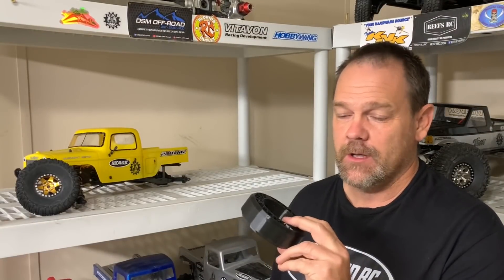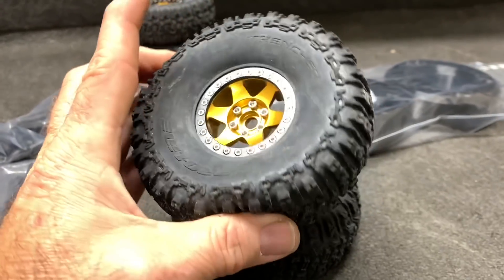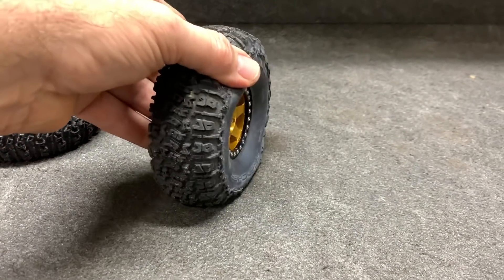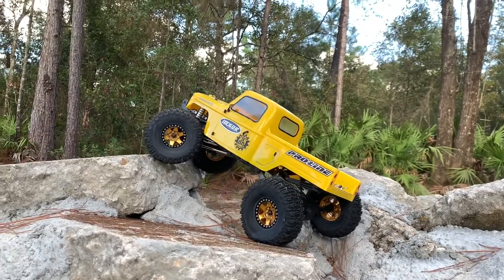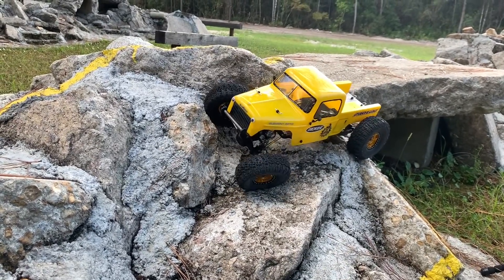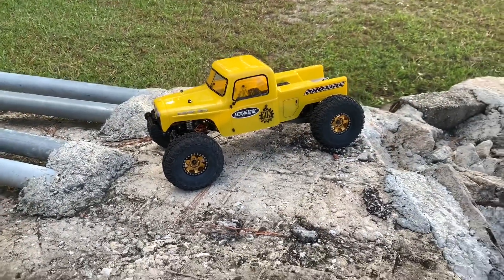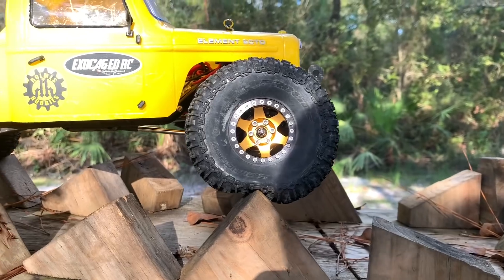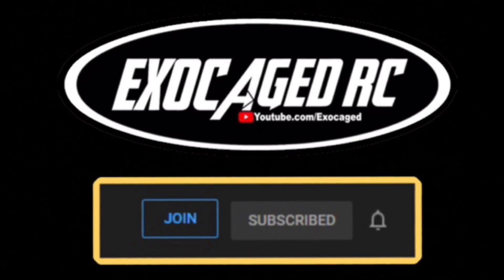3BRC ANTIFOAMS!! AWESOME!!!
I LOVE THESE THINGS!!! Its whole new way to setup and a new strategy too! Links below for these Antifoams and more for the truck itself, use the links to help support Exocaged RC, Thanks!!

Horizon

Yellow/Gold Wheels

The 1.9 Beadlock wheels in this video